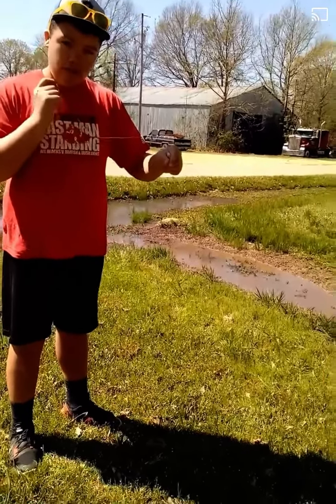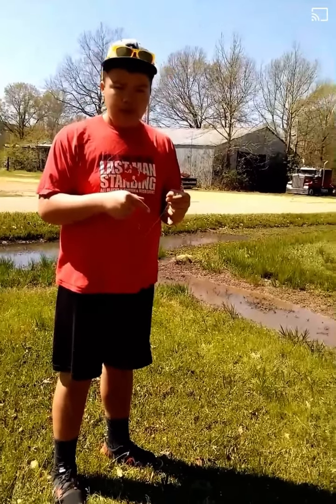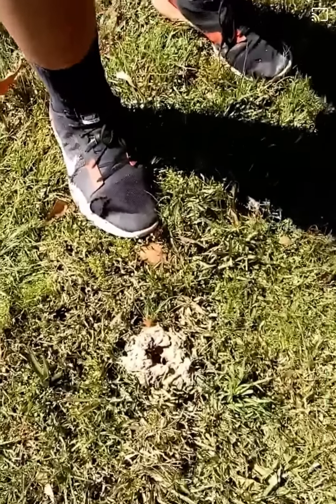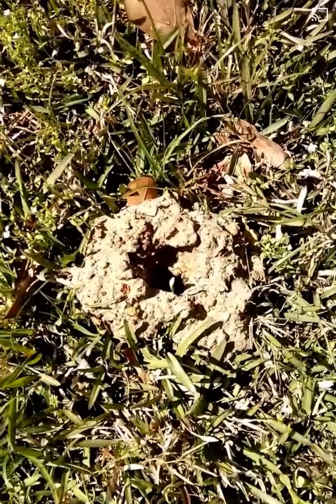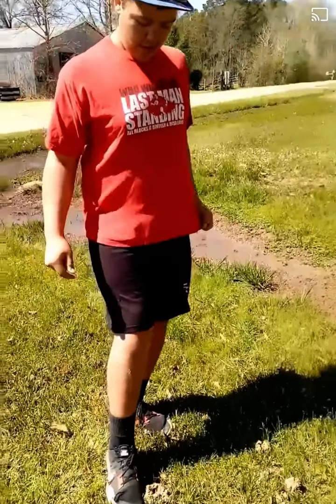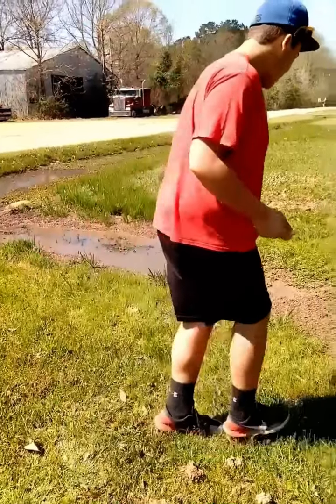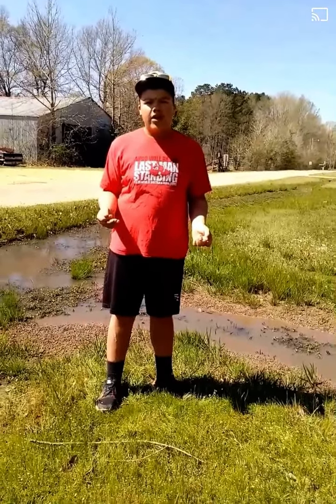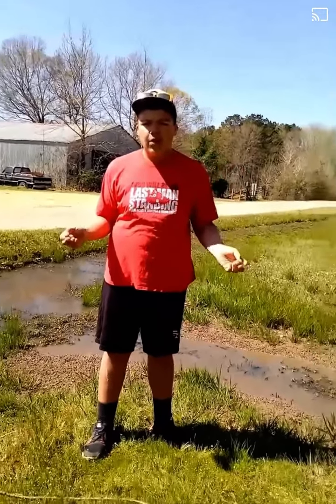James teaching how to catch crawfish 101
Little funny clip he wanted to make about how to catch crawfish